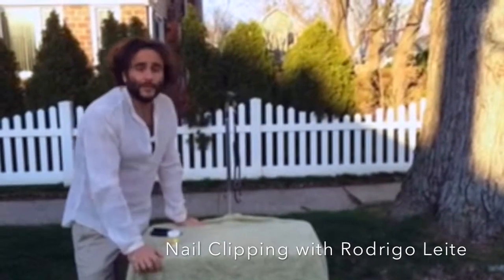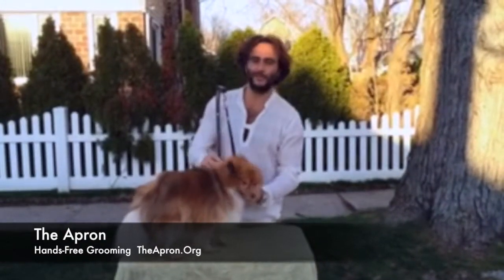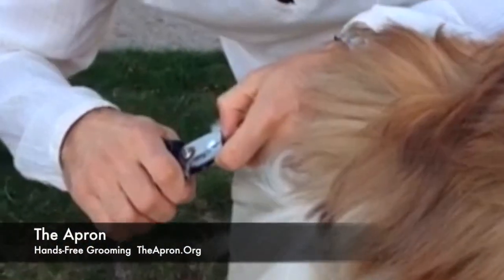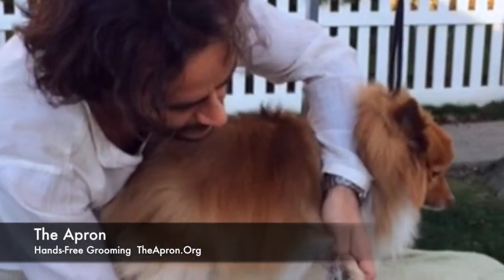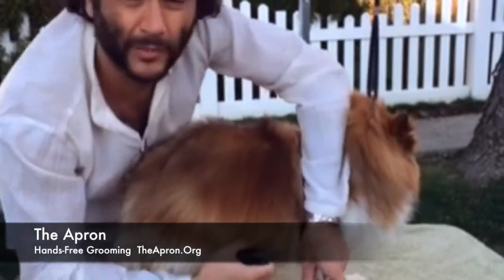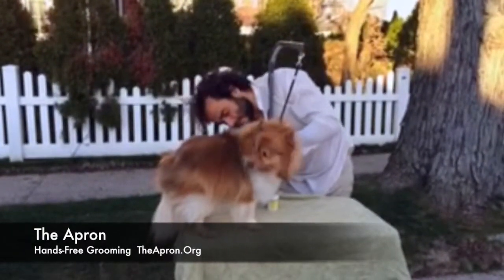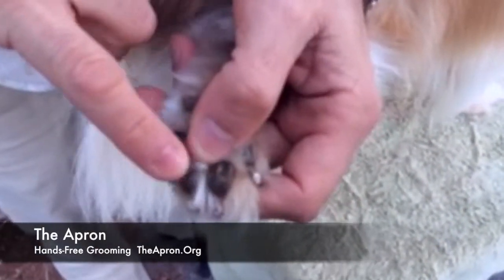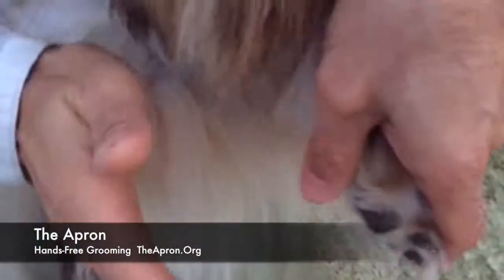How to Clip a Dog's Nails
Veteran Groomer, Rodrigo Leite, demonstrates a simple nail clipping.
RODRIGO LEITE, BORN IN BRAZIL, TAMED WILD HORSES AND CARED FOR A PACK OF DOGS. HE GRADUATED TOP OF HIS CLASS AT THE CONNECTICUT K-9 EDUCATIONAL CENTER IN NEWINGTON CT. AFTER MOVING TO THE U.S IN 1996. HE HAS DEDICATED HIS LIFE AND CAREER TO THE CARE AND WELL BEING OF ANIMALS, BEGINNING WITH RIDING HORSES AS A CHILD IN BRAZIL WHERE HE OWNED AND CARED FOR DOZENS OF DOGS.

HE LATER WORKED AS A WILD ANIMAL KEEPER FOR THE WILDLIFE CONSERVATION SOCIETY IN THE CENTRAL PARK ZOO, PROSPECT PARK ZOO, AND THE CONEY ISLAND AQUARIUM. HE BEGAN HIS GROOMING CAREER FOR BEAU CHIEN GROOMING SALON AND THE NEW YORK DOG SPA AND HOTEL IN NEW YORK CITY. IN 2004 HE FOUNDED HOMEDOGGY.

SINCE THEN, HE HAS WORKED WITH THOUSANDS OF PLEASED CLIENTS. HE HAS ALSO TAUGHT GROOMING TO STUDENTS WHO WENT ON TO BECOME PROFESSIONAL GROOMERS.

RODRIGO, LIKE MANY GROOMERS, WAS FRUSTRATED WITH THE AWKWARD METHODS OF HOLDING A HAIR DRYER WHILE DRYING AND FLUFFING HIS DOGS. STAND DRYERS WERE NOT PRACTICAL AND HOLDING THE DRYER IN THE CROOK OF YOUR NECK OR THE WAIST OF YOUR PAINTS WAS UNCOMFORTABLE TO SAY THE LEAST. AFTER MUCH TRIAL AND ERROR HE CREATED THE PERFECT SOLUTION TO THE PROBLEM, AND THE APRON WAS BORN. DESIGNED WITH PERFECT POSITIONING, SECURITY AND COMFORT IN MIND, THE APRON IS A MUST FOR ANY QUALITY GROOMER AS WELL AS THOSE LOOKING TO IMPROVE THE QUALITY OF THEIR WORK OR EXPAND THEIR CURRENT BUSINESS. BEST OF ALL, THE APRON IS EASY ENOUGH TO USE THAT ANY PET OWNER CAN USE IT AT HOME TO GIVE DOGS AND CATS A PROFESSIONALLY POLISHED LOOK.